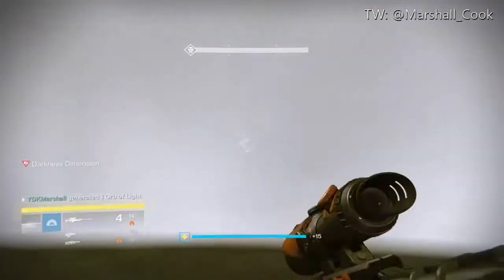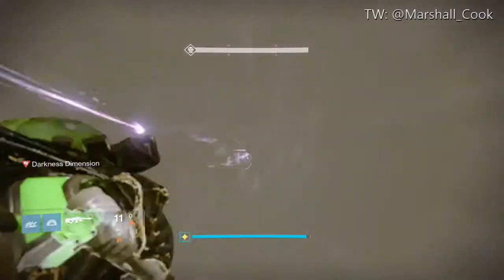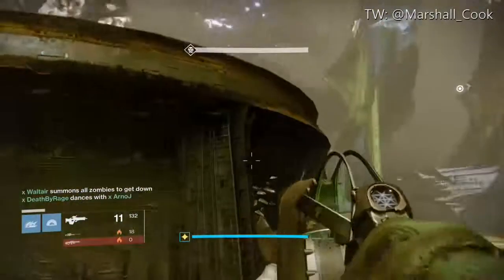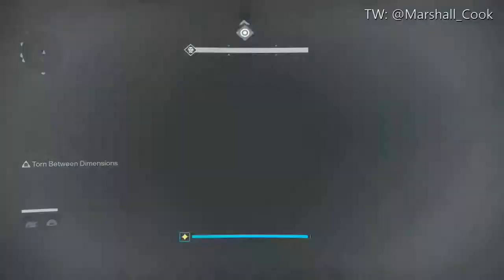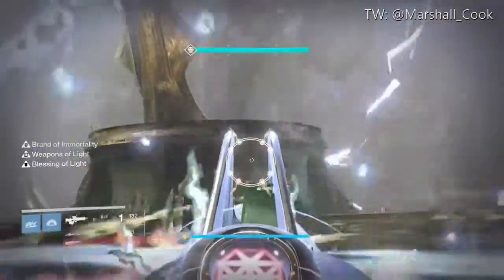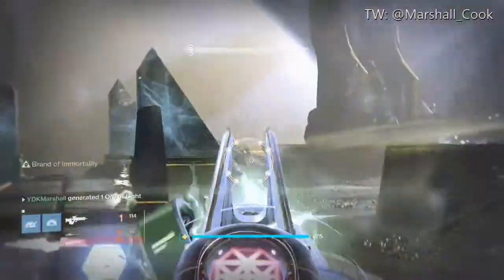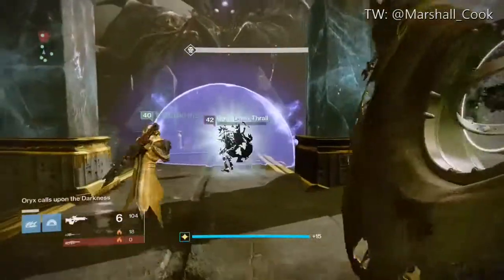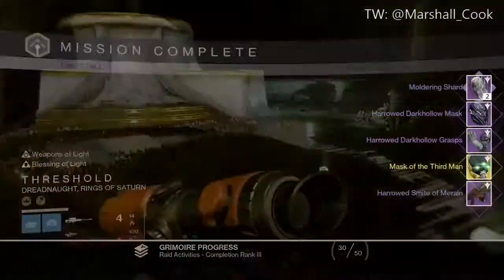Oryx Hard Raid Shade Bubble Glitch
hasn't been patched as of 2/25/16
follow! @Marshall_cook

GT: YDKMarshall